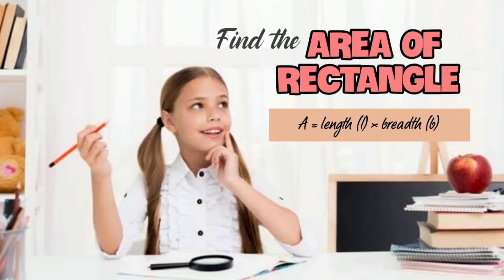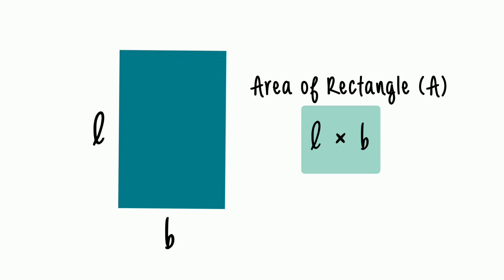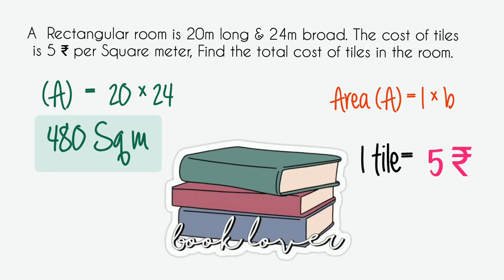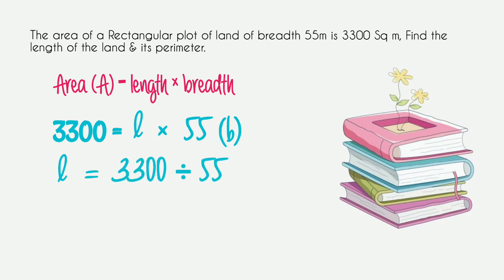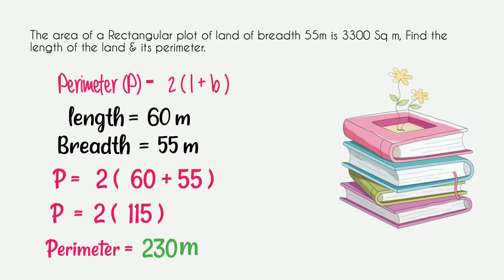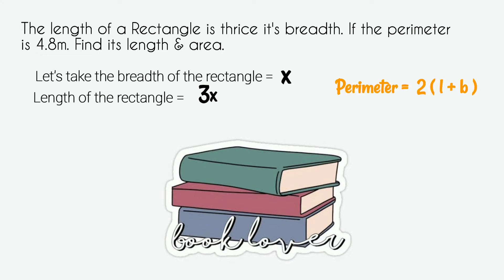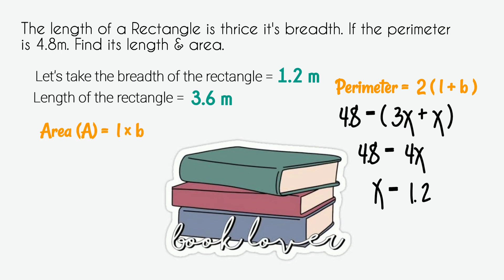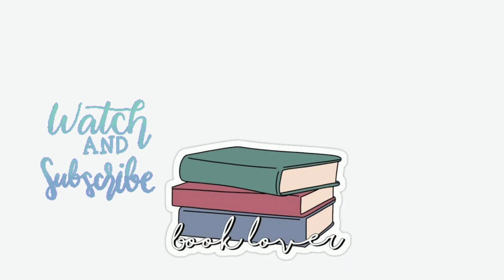How to find 'AREA OF RECTANGLE' || Unit of areas of Rectangle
In this video we learn about the areas of Rectangle.

// AREA OF RECTANGLE:
/ Any rectangle's inside portion (area) is made up of small squares with area of 1 Sq m/cm. To find the area of any sized rectangle is the total number of squares inside the rectangle.
/ For that we need the squares of length &  breadth to get get the area, the length/breadth in m/ cm give the total number of squares which is nothing but the area of that rectangle.
/ Area (A) = length (l) × breadth (b)
/ Unit of any rectangle is always with squares (Sq).